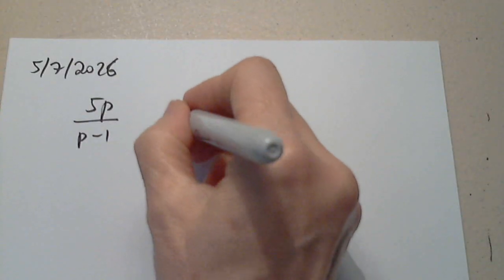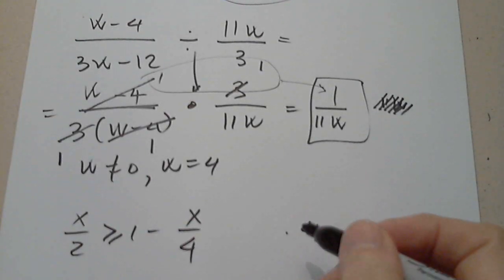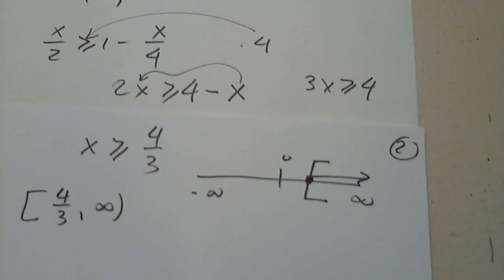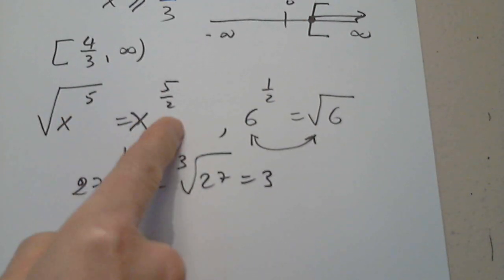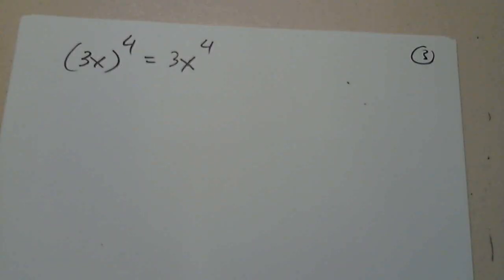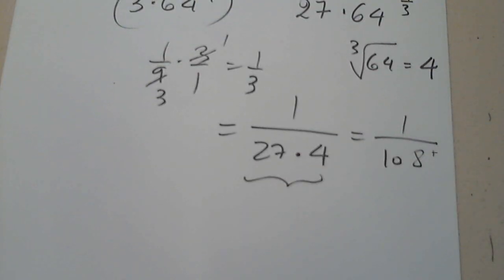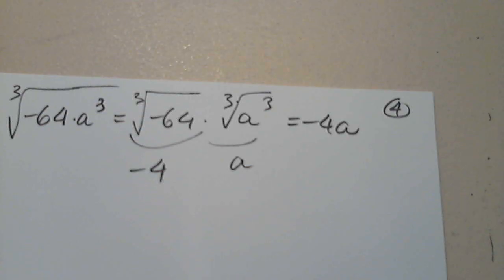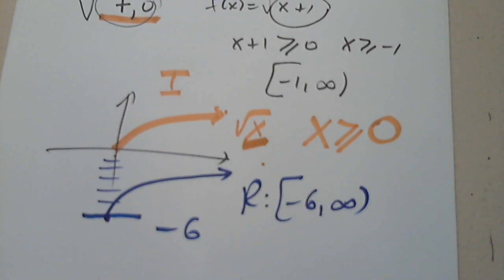MAT 044 011 FIN EX REV MAY 7 PART 1